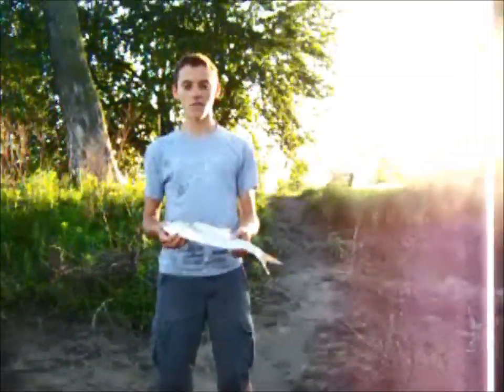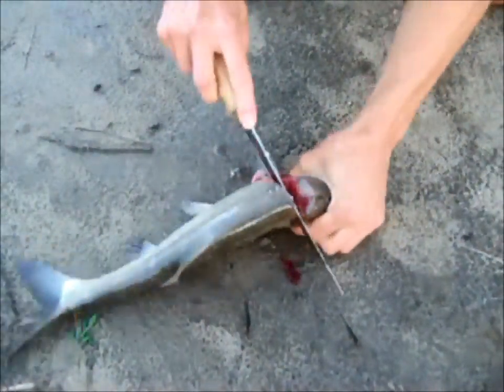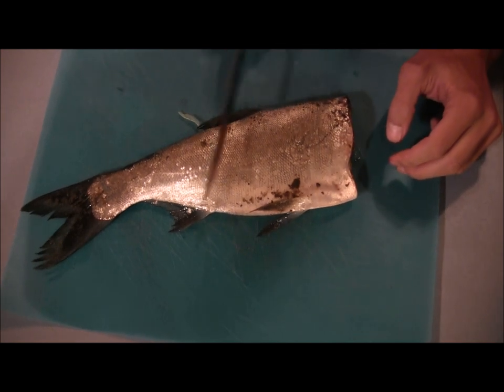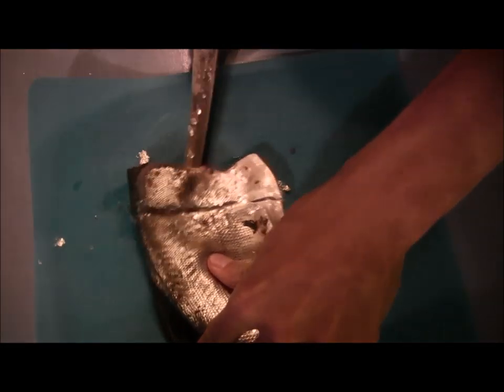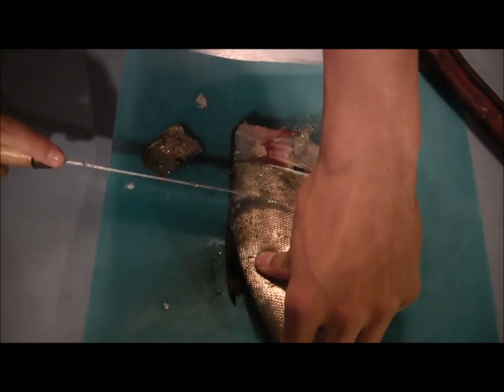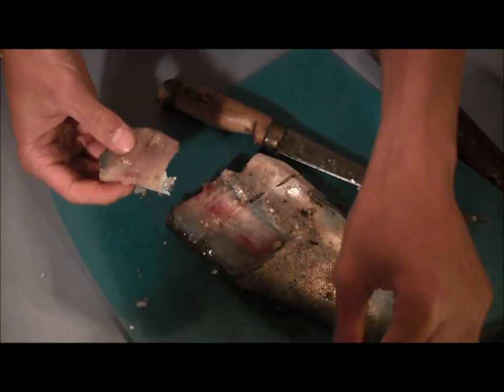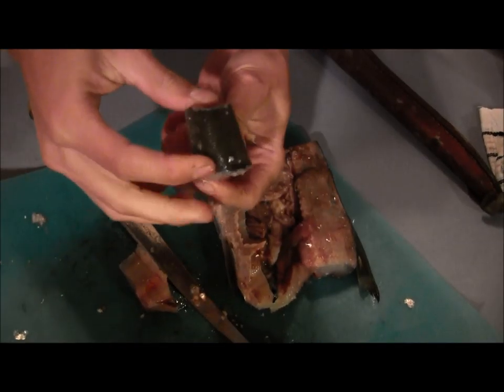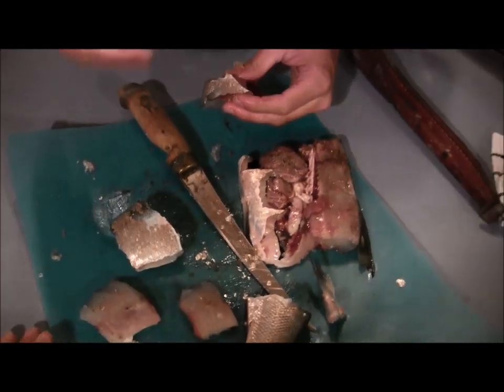One of the Most Abundant and Best Catfish Baits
I recently decided to upload a video on using Asian carp for catfish bait since I've had a lot of success with it and its becoming more and more abundant in rivers and streams (sadly). You can catch Asian (silver) carp with a cast net or boating around in areas full of the fish until they actually jump into your boat. The Asian carp have distinct eyes that are located lower on its head.
I like to fillet the carp and cut fillets into pieces from 1"x1" to 3"x3" in size or cut the carp into steaks (cross sections). It can be surprising the sizes of bait a catfish are cable of taking!

Please note the video is quite lengthy and I plan to make a shorter version in the near future!